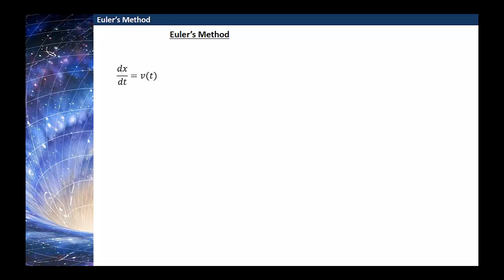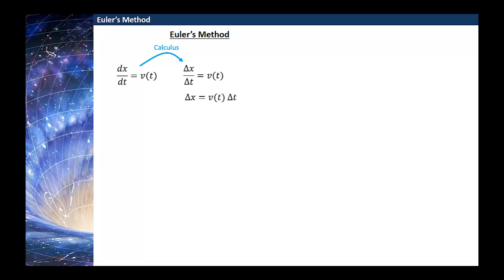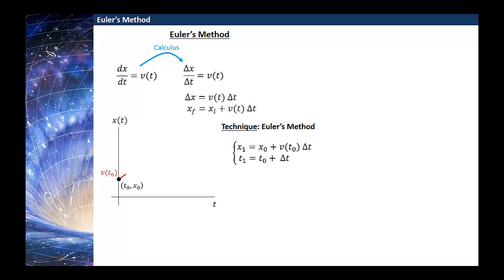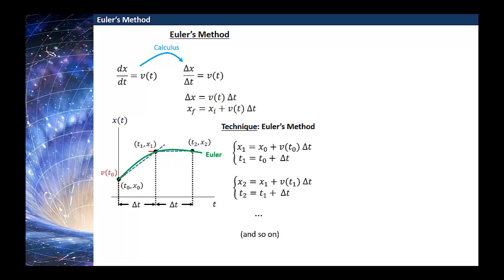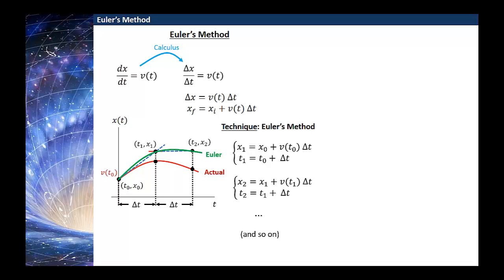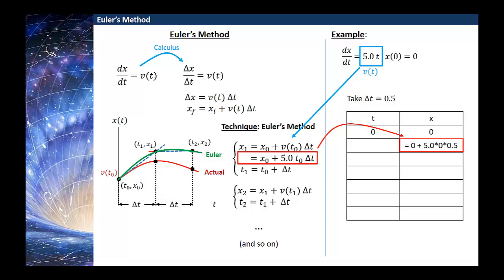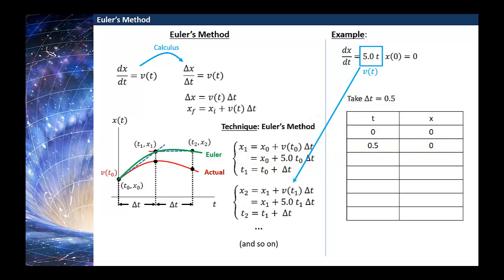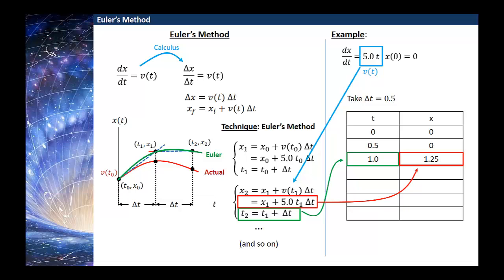Euler's Method - By Hand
We introduce the idea of Euler's Method for solving differential equations, and solve a few steps of a simple example using the technique.